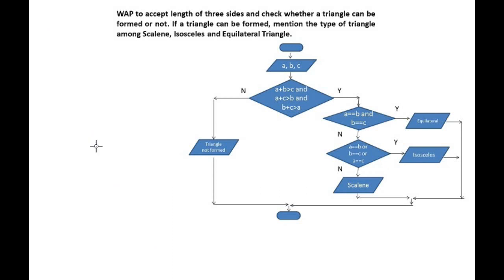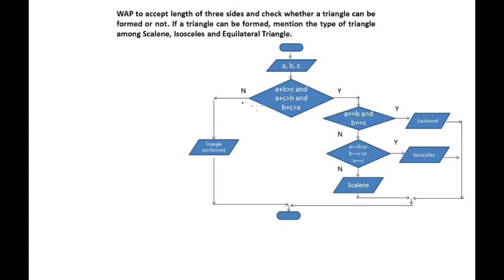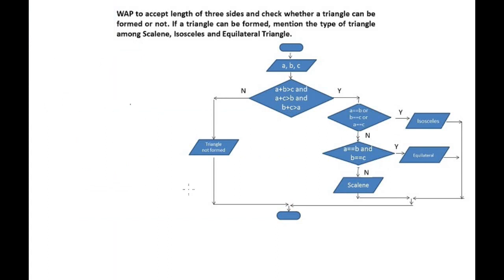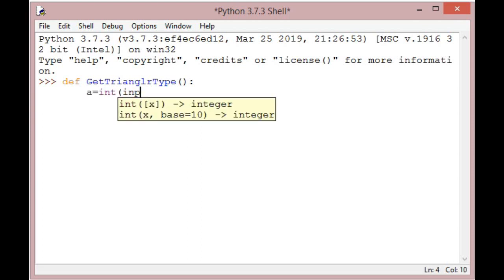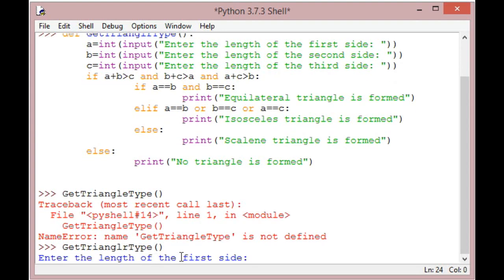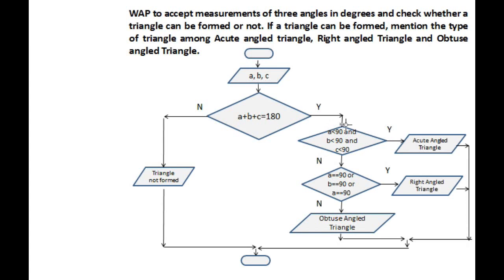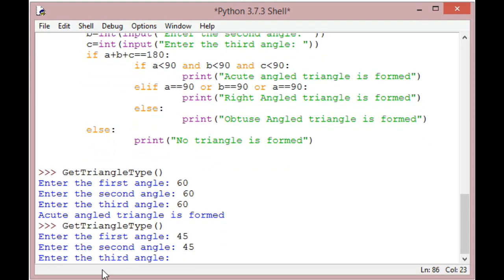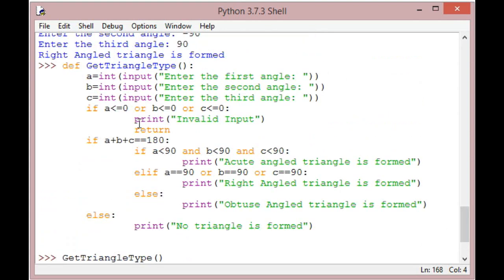Nested if else Part 4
Python Nested if else part 4

This video contains a detailed discussion on
1. Nested if...else...
2. Inclusive and exclusive condition.

5.   Implementing how to use simple control structures in a function in Python and how to use if...else... & how to use if...elif...else... : .

If you are also interested to learn tricks and programming skills in Java, please visit my another channel

Happy Coding